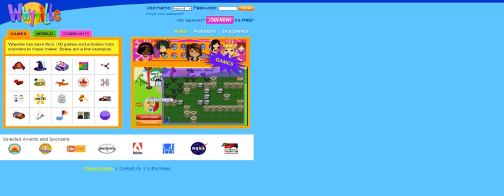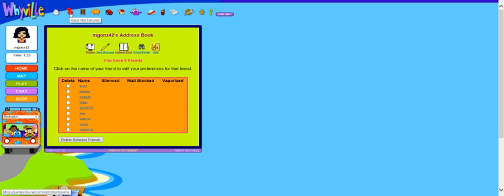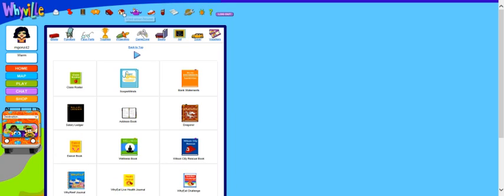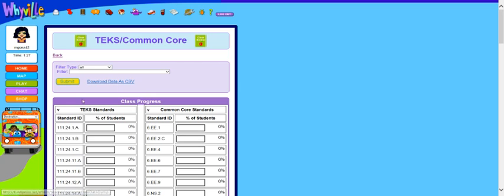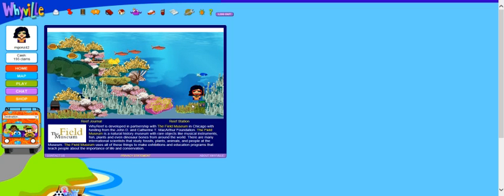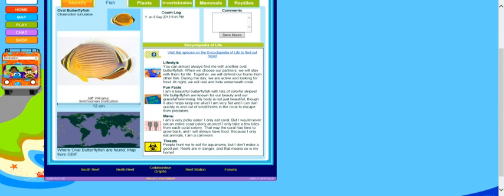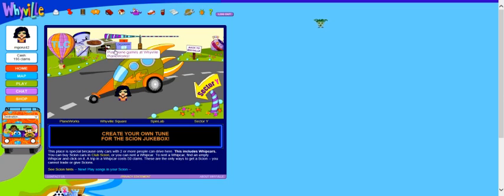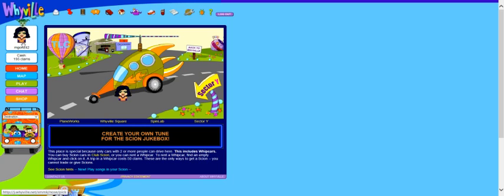Maricela Gonzalez Whyville Tour